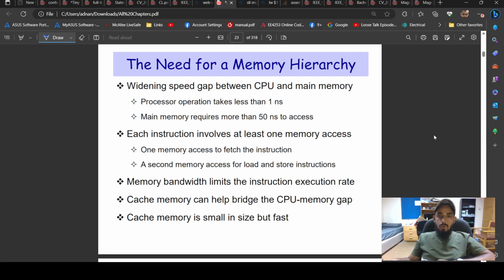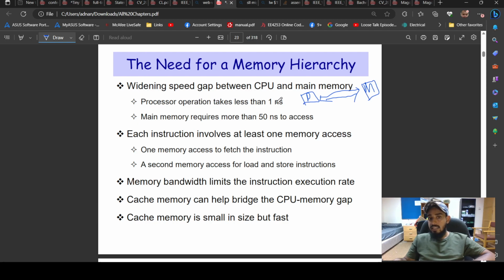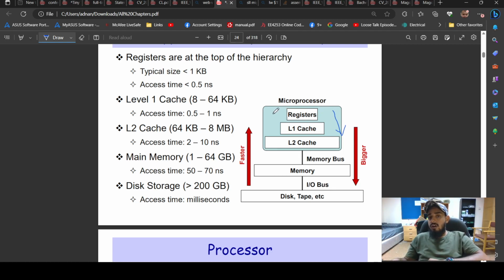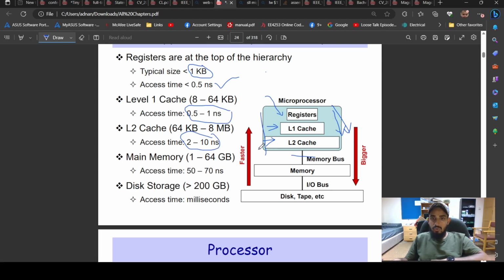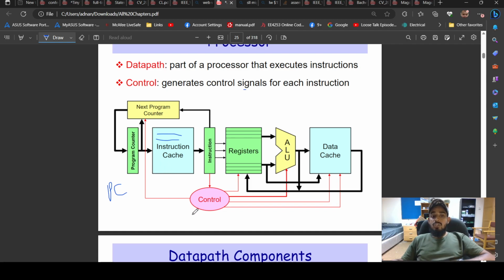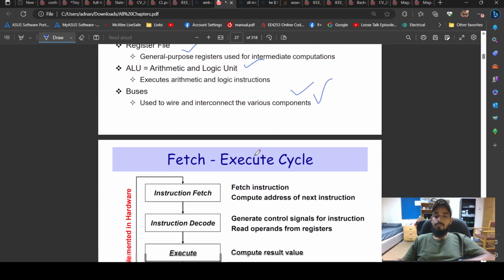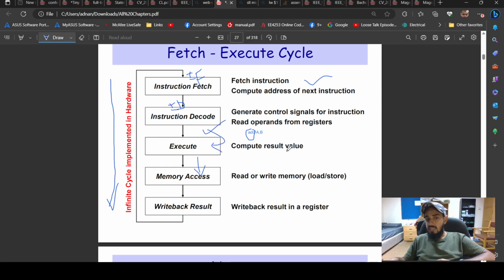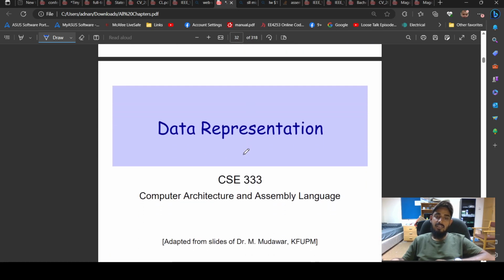Lecture 3: Introduction to Computer Architecture and Assembly Language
🔹 In-Depth Tutorials: Explore the intricate workings of computer systems, from CPU design and memory management to instruction sets and registers.

🔹 Assembly Language Programming: Learn to write efficient and optimized code using various assembly languages for different architectures.

🔹 Hands-On Projects: Engage in practical projects to solidify your understanding and apply your knowledge in real-world scenarios.

🔹 Latest Trends and Technologies: Stay up-to-date with the latest developments in Computer Architecture and Assembly Language.

Whether you're a computer science student, a software developer, an aspiring hardware engineer, or simply someone with a curious mind eager to explore the inner workings of computers, you'll find valuable content here. Our aim is to foster a community of learners passionate about computer systems and assembly programming.

You don't want to miss out on our informative and engaging videos.

🌐 Follow [Your Channel Name] Online 🌐